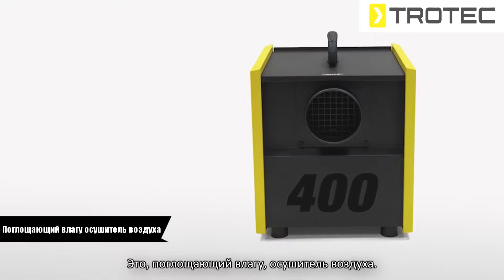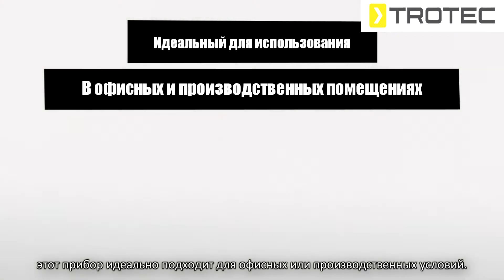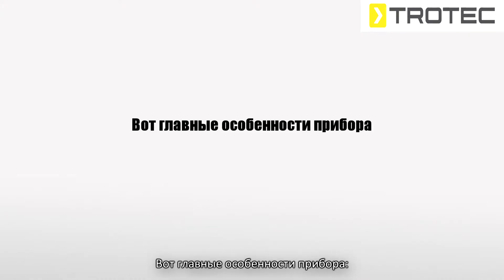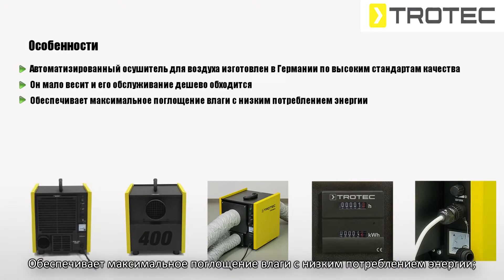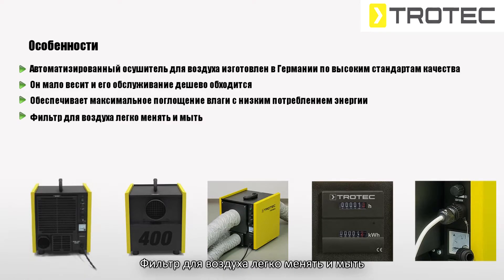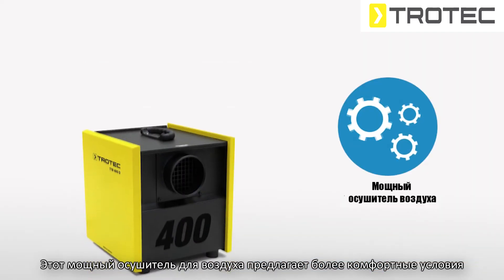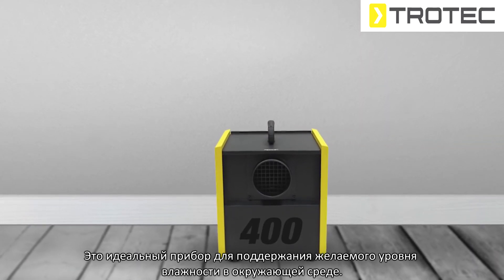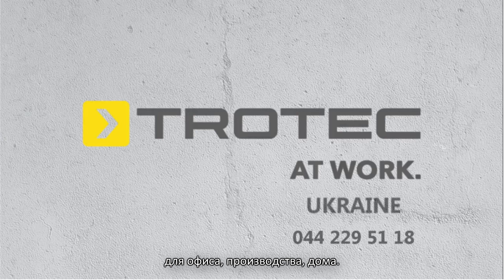Адсорбционный осушитель воздуха Trotec TTR: обзор функциональности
Адсорбционный осушитель воздуха Trotec TTR 200/300/400/500 – незаменимый помощник на стройке, складе, автосервисе или на производстве при необходимости осушения помещений в экстремальных условиях даже при низких температурах (до – 15 °C). Очень выгодный в экономном использовании энергоресурсов, поскольку благодаря бесступенчатому регулированию осушаемого объема воздуха обеспечивает необходимую производительность в зависимости от потребности. Эффективный и выносливый агрегат, легкий и компактный помощник профессионалов.

Преимущества:
• Производительность осушения  8 до 52.8 литров конденсата в течении 24 часов.
• Расход воздуха от 80 м3 до 480 м3 в час.
• Широкий рабочий диапазон относительной влажности 0 … 100 % RH, диапазон температур -15 … +35 °C.
• Корпус металлический с износостойким порошковым покрытием. Легче на 30%, чем аналоги с такой же производительностью. Вес устройства всего 9кг!
• Инновационный принцип осушения TTR Bisorp Mono с рекуперацией тепла помещения, уникальная электроника управления расходом воздуха.
• Надежная ручка для переноски, резиновые ножки.
• Оснащен амперметром, регулятором объема воздуха, счетчиком моточасов, интегрированной системой регенерации (электронагрев PTC).  Опция – поставляется механический или электронный гигростат.
• Есть возможность удаленного управления агрегатом  (разъем DIN) сигналами от внешних таймера, гигростата или других устройств.
• Самое простое и удобное обслуживание.

  Адсорбционные осушители воздуха Trotec серии TTR - эффективное и выносливое оборудование. Это универсальный и компактный помощник для профессионалов.

Интересные и полезные статьи на тему об осушении воздуха можно прочесть на сайте в разделе Блог